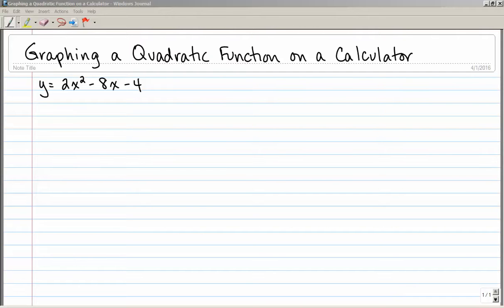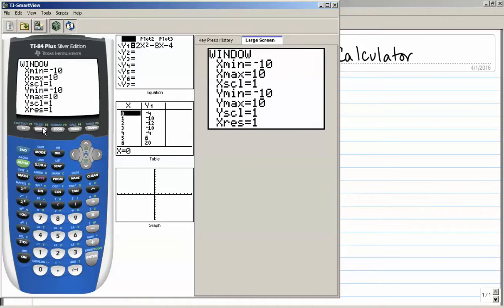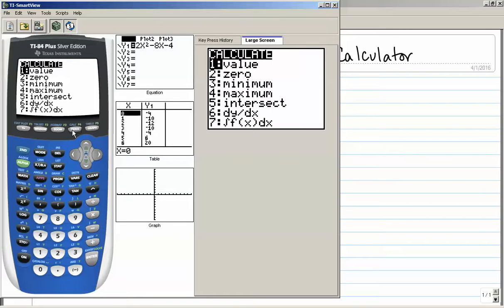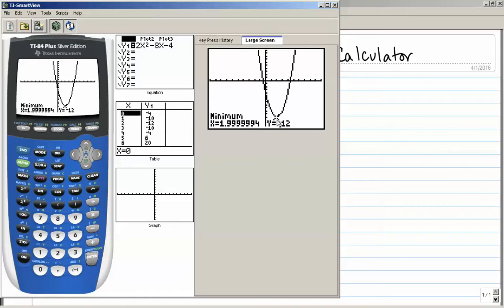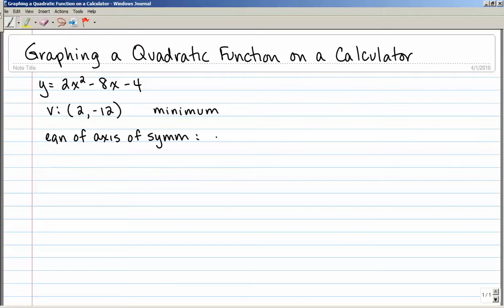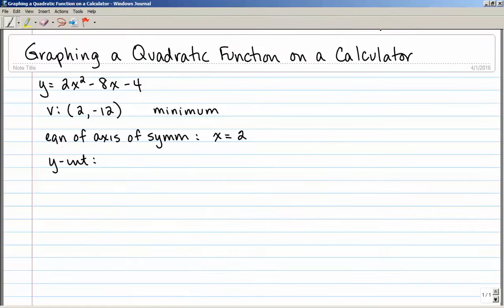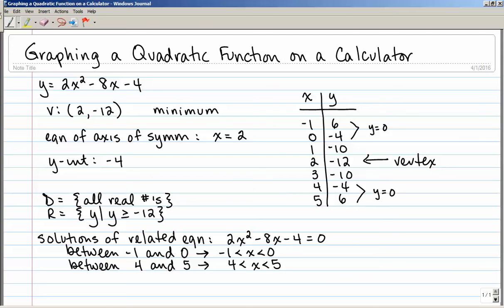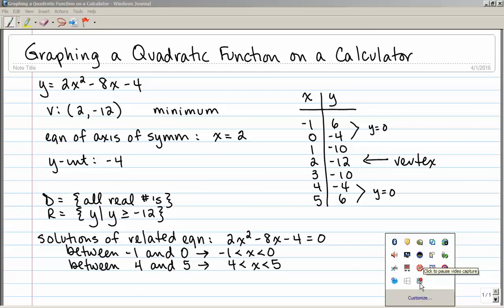Graphing a Quadratic Function on a Calculator